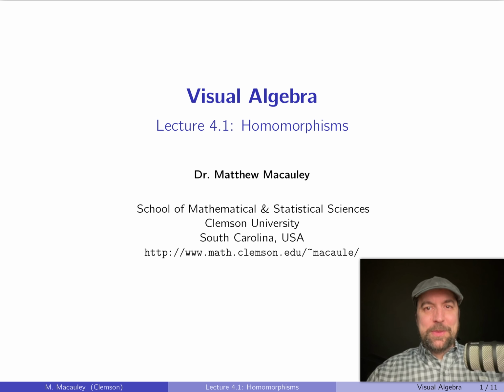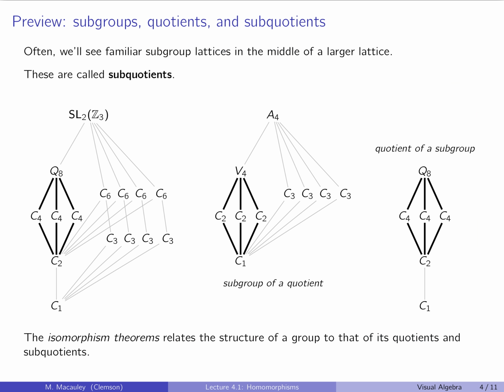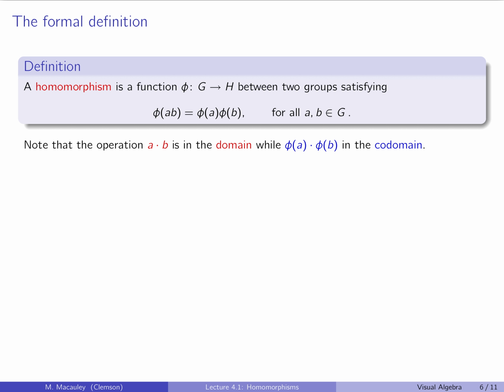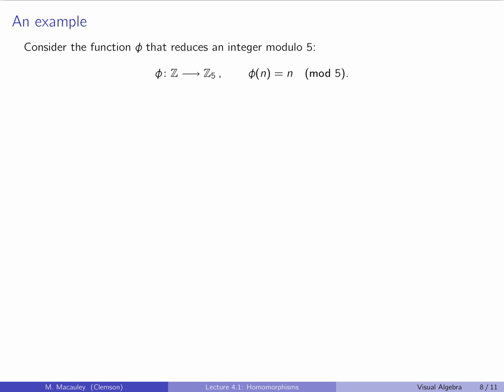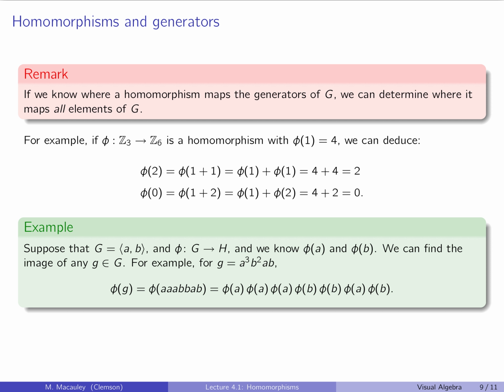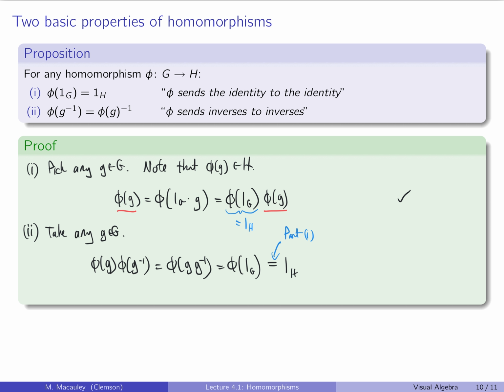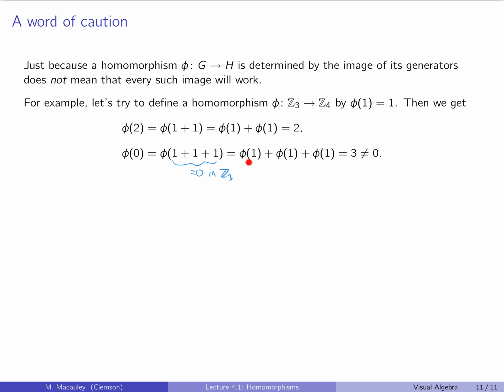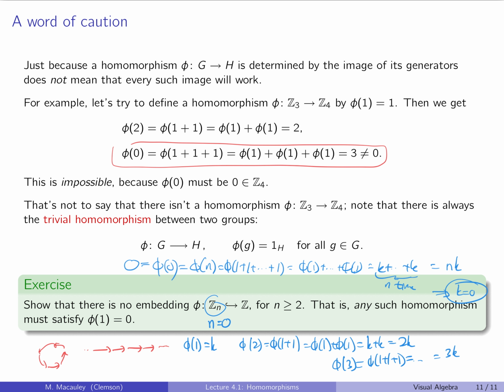Visual Algebra, Lecture 4.1: Homomorphisms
A homomorphism is a structure-preserving map between groups, and it is an isomorphism if it is bijective. An injective homomorphism is an embedding, and a surjective homomorphism is a quotient. In this lecture, we will explore this concept and what it means through examples and visuals. We will prove some basic properties about homomorphisms as well.

CHAPTERS

0:00 Introduction
1:04 Basic concepts
2:22 Embedding vs. quotients in subgroup lattices
3:48 Subquotients
5:11 An example embedding
7:32 The formal definition
9:07 ϕ(ab)=ϕ(a)ϕ(b) in Cayley graphs & Cayley tables
11:25 Modular arithmetic and ϕ(a+b)=ϕ(a)+ϕ(b)
14:10 Homomorphisms and generators
16:19 Two basic properties of homomorphisms
21:34 When ϕ doesn't define a homomorphism